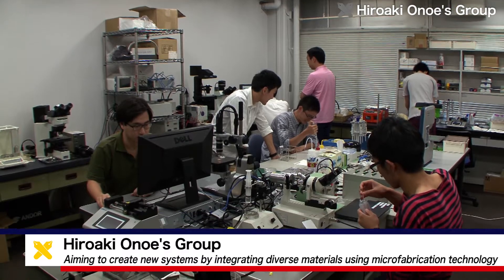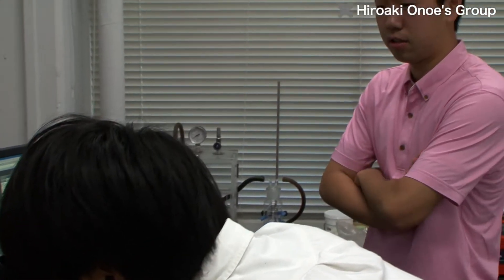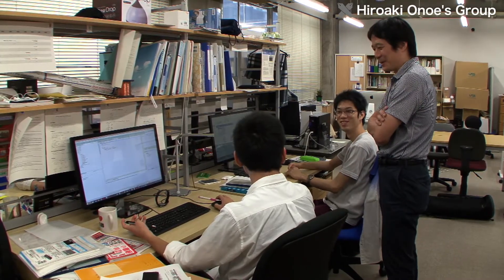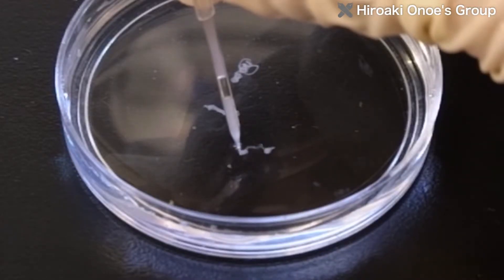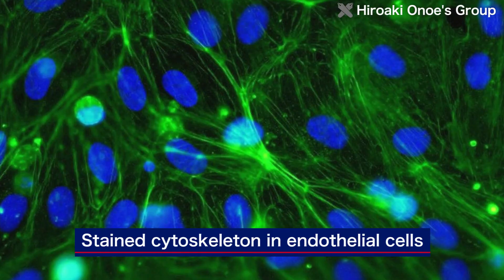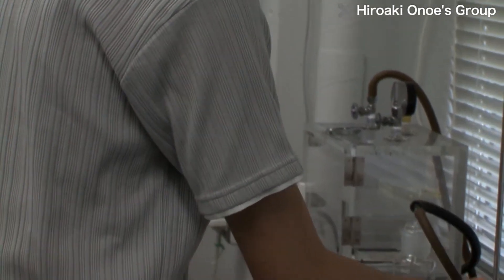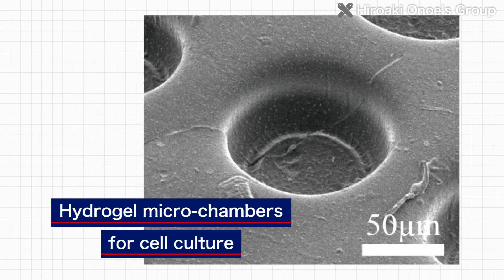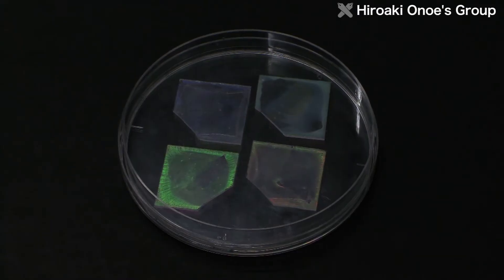Aiming to create new systems by integrating diverse materials using microfabrication technology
At Keio University’s Faculty of Science and Technology, the Hiroaki Onoe Laboratory, in the Department of Mechanical Engineering, is aiming to create new materials and systems by integrating a diverse range of materials on various scales. The basic technology used in the group is micro/nanofabrication and microfluidics, involving functional molecular components, polymer materials such as hydrogels, and biological cells and tissues.

“Nowadays, various new materials are developed day by day. So, the first thing we do is to select materials that we can use, and test whether we can apply them to microfabrication. We check how far materials can be processed through such means as introducing them into microfluidic devices or shaping them with micromolds. Then, we investigate the functions of the materials, and check whether those functions can be enhanced by using the materials in micro- or nano-scales.”

The Onoe Laboratory is focusing on three kinds of R&D: Microstructures using hydrogels, engineering applications of self-organizing phenomena, and device integration technologies that connect multiple scales and different types of materials.

Hydrogels, which consist of polymer networks containing water, are topical as materials that are friendly to living organisms and the environment. Hydrogels are widely used, in such things as cosmetics, foods, and medical supplies.

The Onoe Lab uses special nozzles to continuously form hydrogels with a spring structure. By forming polymer materials that could be used as artificial muscles, and culturing several types of cells in compartmentalized microbeads, the aim is to enable applications to medical systems and bioscience.

Dynamic, complex self-organizing phenomena are conspicuous in the natural world, especially in living organisms. They are sustained by the inflow and outflow of energy. These phenomena are interpreted as nonlinear systems, which interact hierarchically from the molecular scale to the macro-world.
The Onoe Lab has currently succeeded in creating materials that can change their shape like an ameba, in response to environments such as an external magnetic field. The Onoe Lab is pursuing this theme further, with the goal of creating systems that change their form in response to situations, like living organisms do.

Nowadays, the development of new functional materials progresses day by day. It’s becoming important to integrate materials and components of various scales and types, and make them function as a single system.
The Onoe Lab is developing methodologies for making materials on diverse scales function as a system, from nanoscale materials of molecular size, to sub-micron materials like colloid particles, and microscale materials that can be fabricated using MEMS. The researchers are proposing new devices, such as micro-suction control arrays for robot manipulation, and flexible optical filters that utilize structural coloring.

The Onoe Laboratory is pursuing R&D with a view to applications in materials science, soft robotics, bioscience, and healthcare. The aim is that further research will lead to new, interdisciplinary systems.

“I started out in mechanical engineering, but in the course of doing research like this, I needed to discuss things very closely with experts from other fields; in other words, we needed to collaborate. In that way, I came to do research with many colleagues, and I think that in the future, it will be even more essential to make new advances in ways that involve many different fields.
I think that research really does advance faster if, rather than just thinking about things by ourselves, we hold far-reaching discussions, and get feedback on our published results. Because our group’s research, especially, requires knowledge from a range of fields, bringing together input from all kinds of people is one capability we need. I hope that people will then go on to try and achieve new things.”